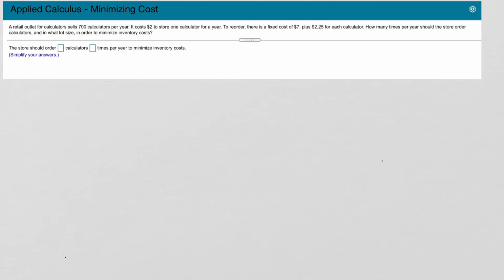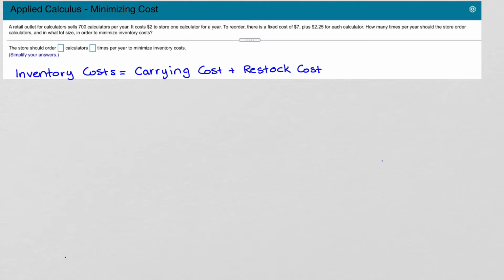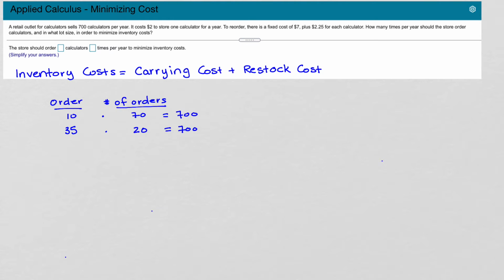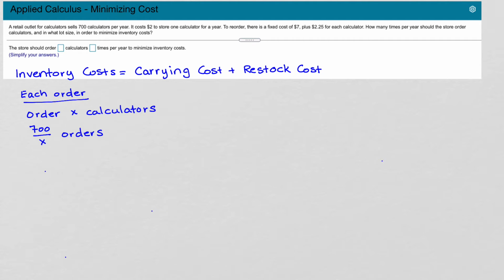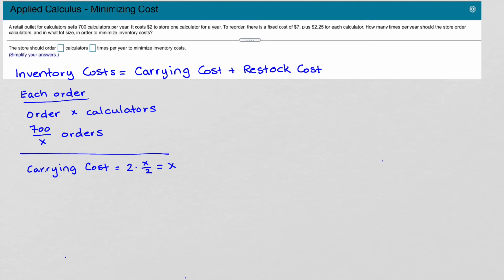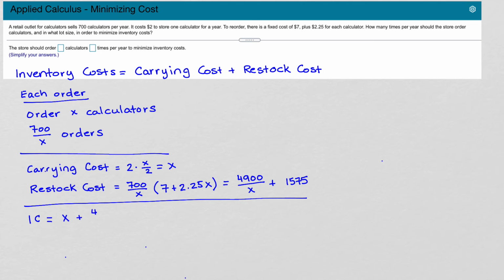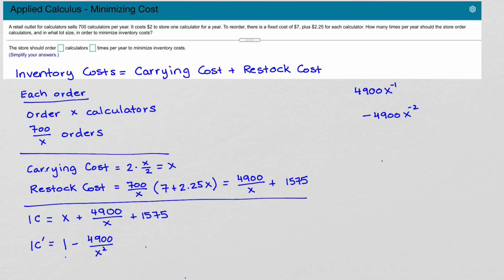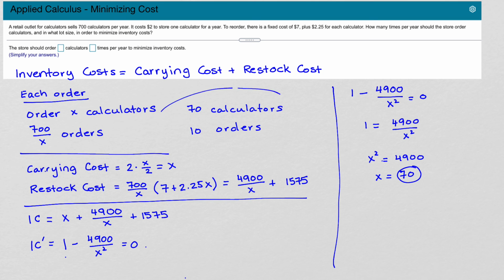Applied Calculus - Minimizing Cost